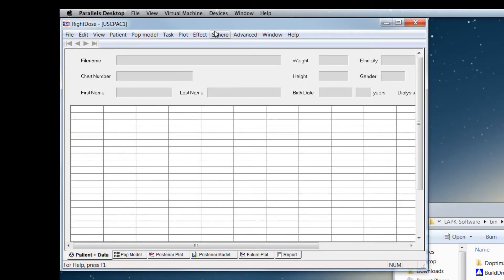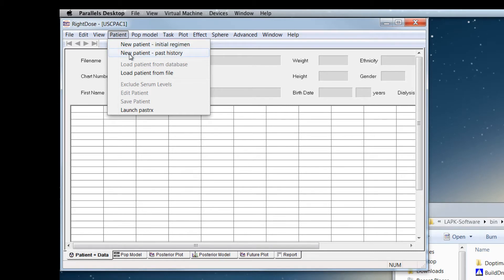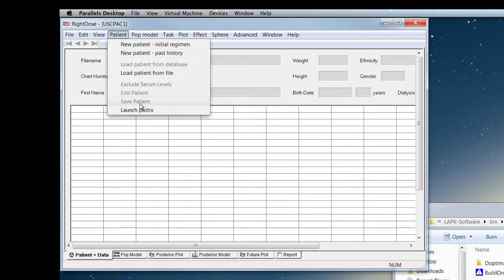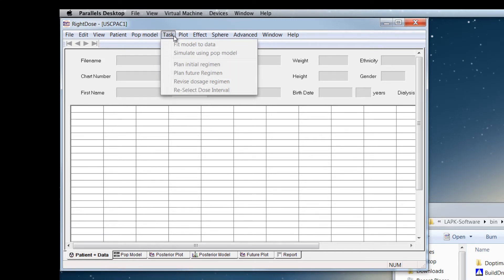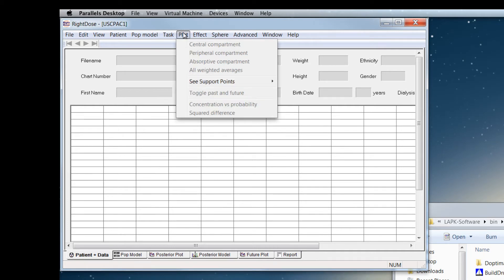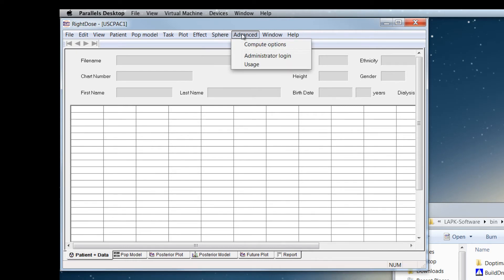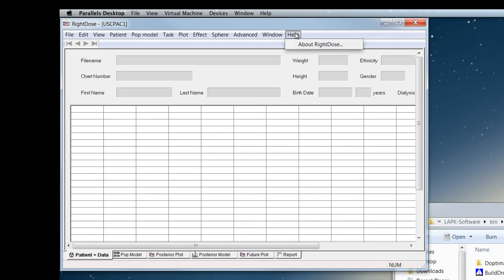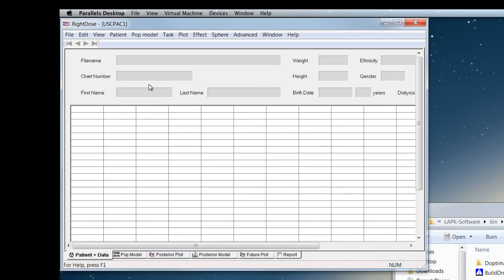RightDose (BestDose) Overview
This provides an overview to the BestDose software program (formerly RightDose) from the Laboratory of Applied Pharmacokinetics.